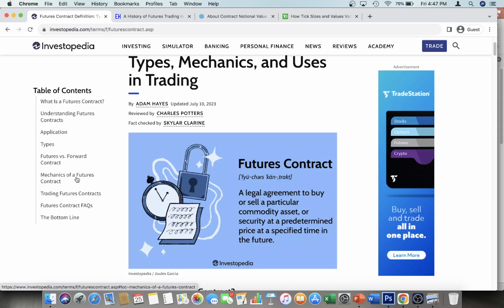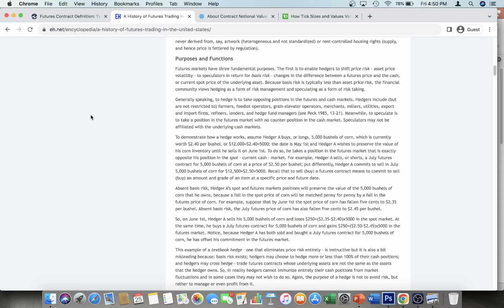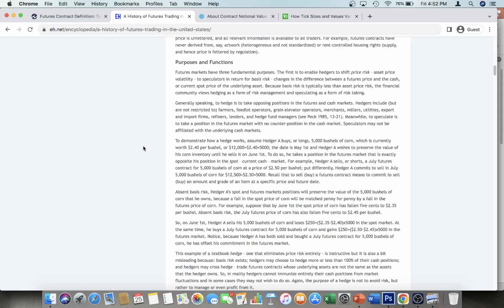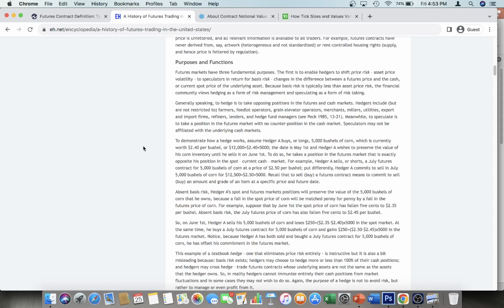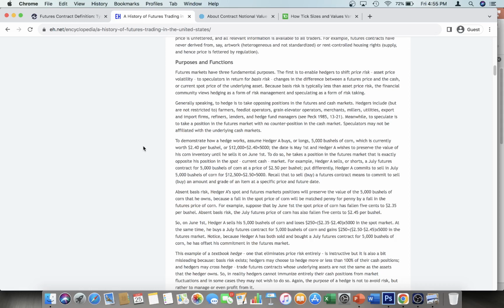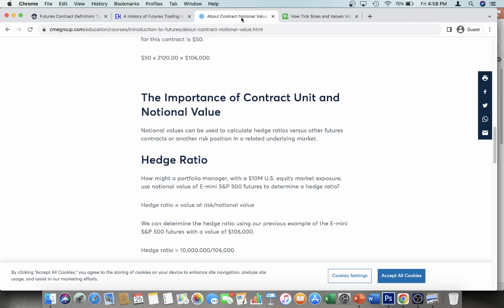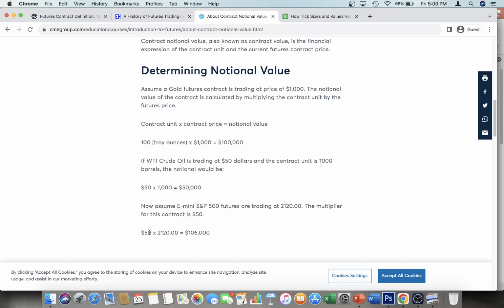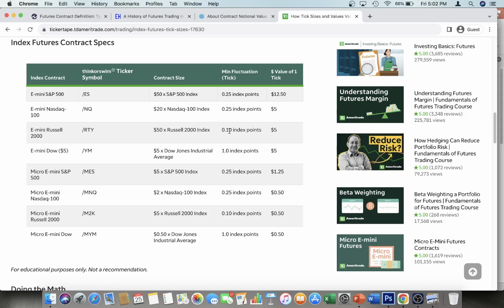The Basics of Trading Futures (Speculation vs Hedging, Purpose, History, Calculating Notional Value)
This video was requested by a viewer, in this video I explain what futures are, the difference between hedgers and speculators, calculating notional value, and price movement by tick.